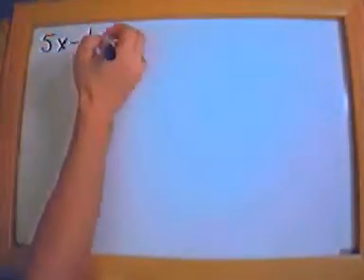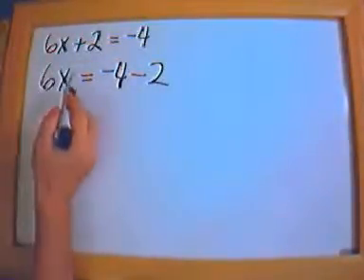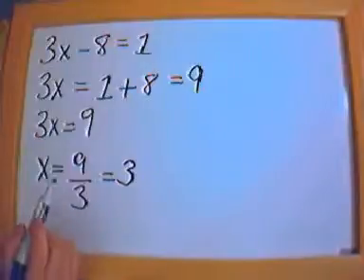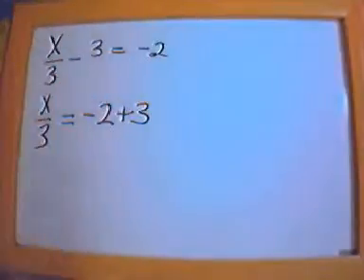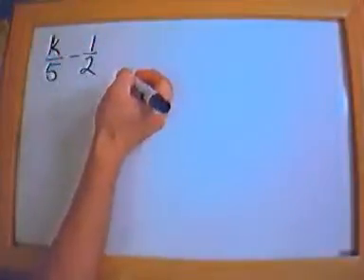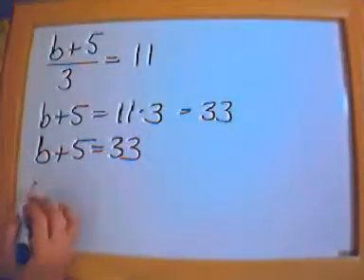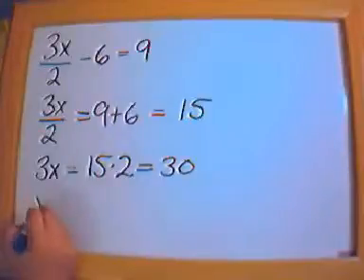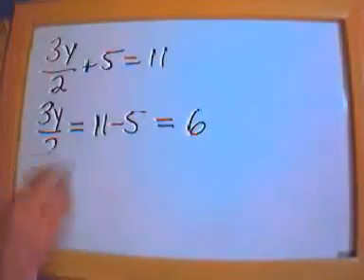09a Solving More Equations, Part I